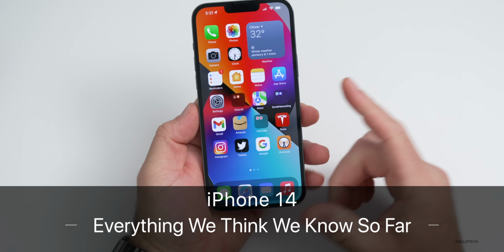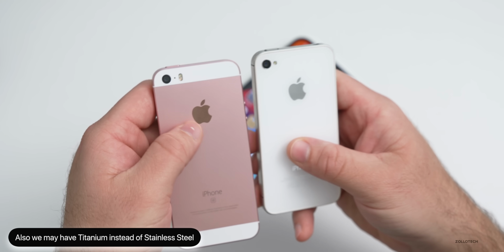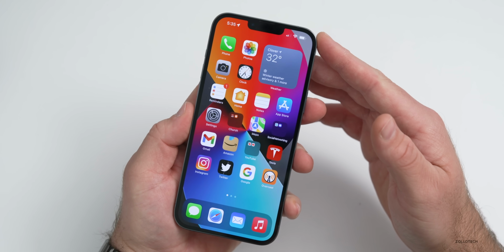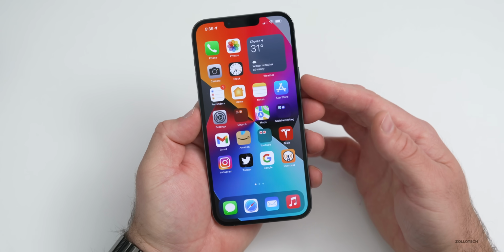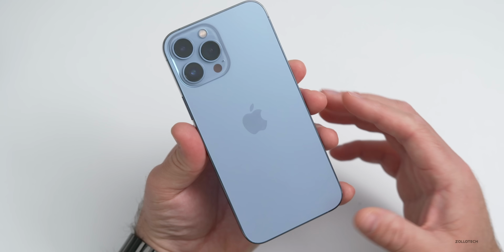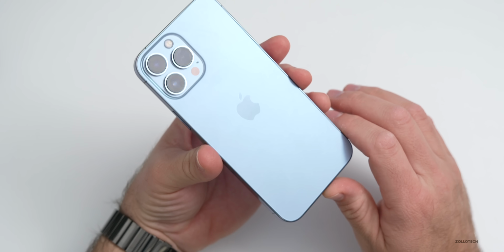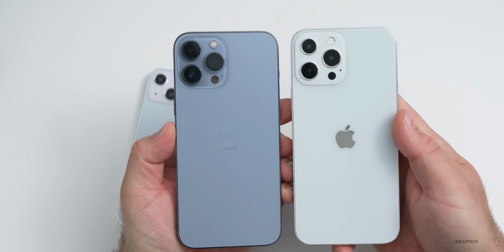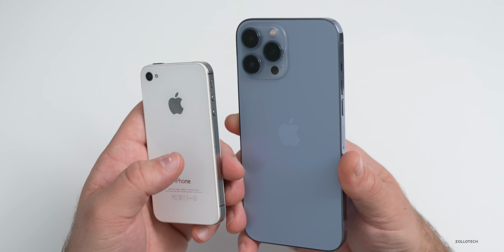iPhone 14 - Everything We Think We Know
iPhone 14 is months away and usually releases in September, but it looks like we may know what iPhone 14 looks like and will have.  There have been many iPhone 14 leaks and it seems we will have an iPhone 14, iPhone 14 Max, iPhone 14 Pro and iPhone 14 Pro Max and we may no longer have a notch on the Pro models.  In this video we cover all the recent news and information about iPhone 14 models we think we know.

***Chapters***
00:00 - Introduction
00:20 - Design
01:36 - iPhone 14 versions
02:10 - Displays
03:32 - Touch ID
03:57 - Cameras
04:25 - Specs and Chipset
05:04 - Battery
05:29 - Storage
06:06 - Ports
07:50 - SIM Card
08:19 - Colors
09:24 - Outro